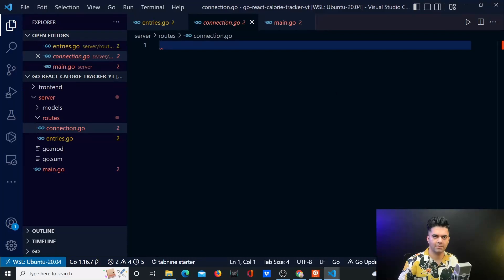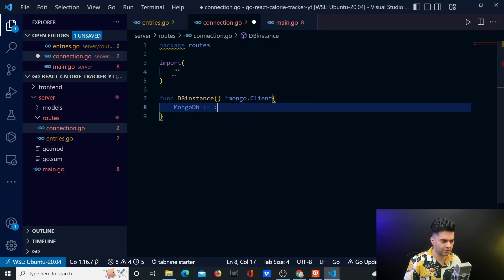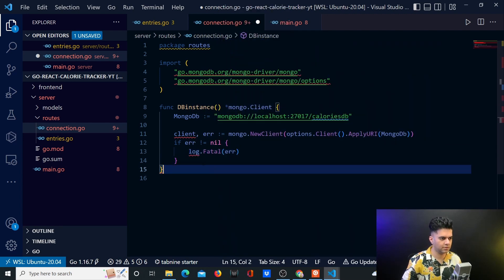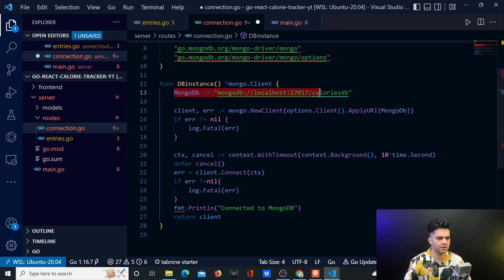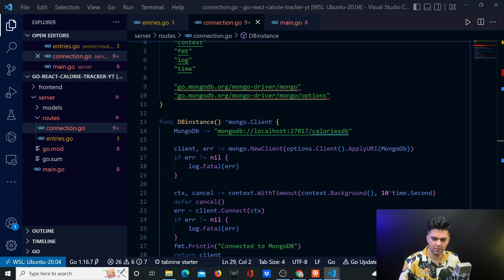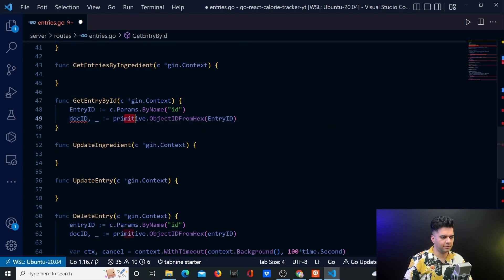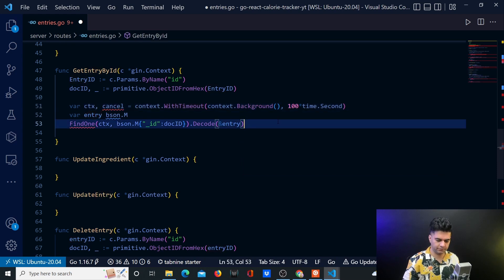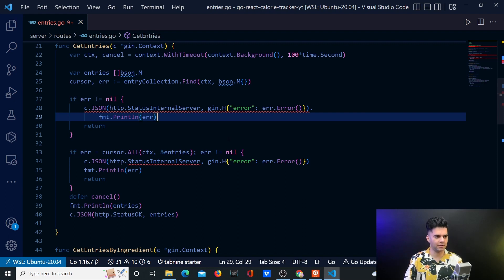Calorie Tracker App - React with GO (Fullstack), Part - 4